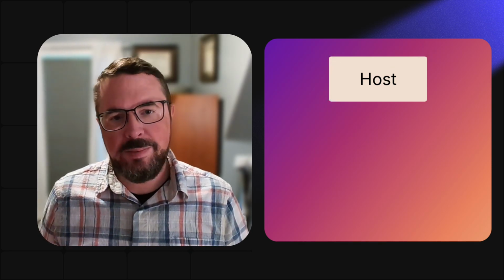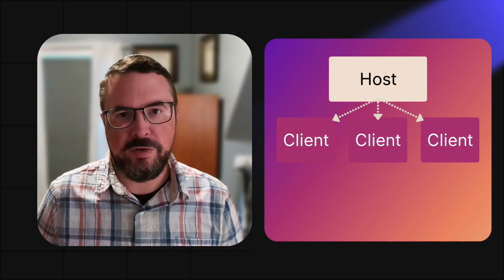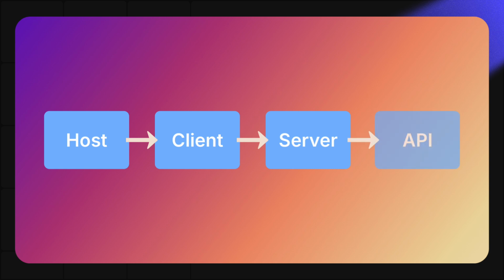MCP Architecture: Hosts, Clients, and Servers Made Simple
In this episode of Easy M-C-Peasy, we unpack the MCP architecture: what are hosts, clients, and servers, and how do they actually work together?

If you’re picturing the classic client–server model, you’re already two-thirds of the way there. MCP just adds one extra player: the host. We’ll cover what each role does, how transport methods connect them, and why the line between host and client is blurrier than you’d think.

Easy M-C-Peasy is a series where we take on the most common questions about the Model Context Protocol (MCP) and break them down simply and practically — from fundamentals to architecture, registries, and security. No hand-waving, just clear answers.